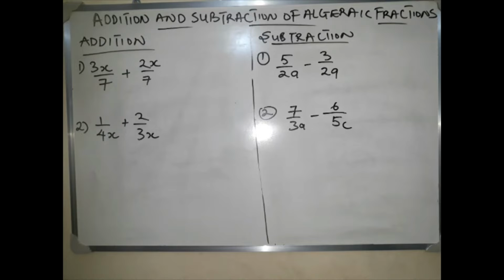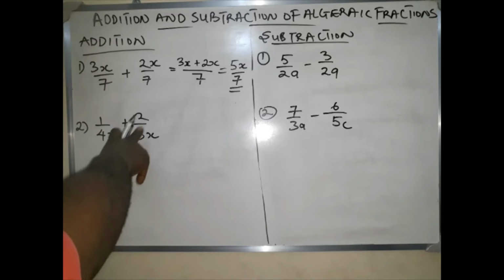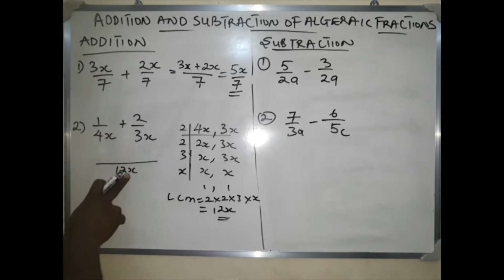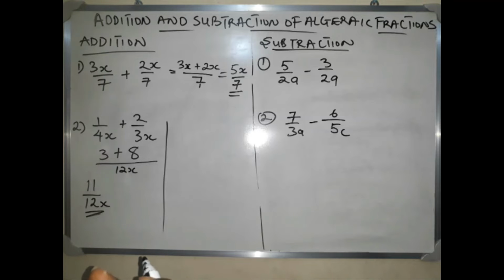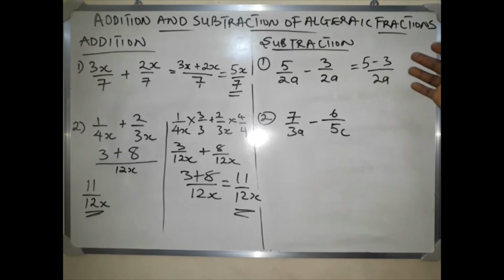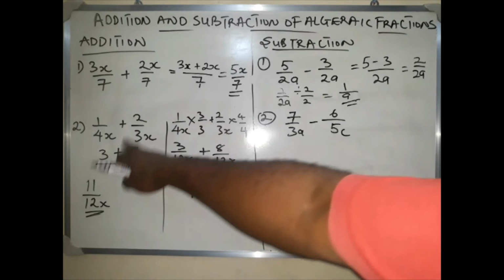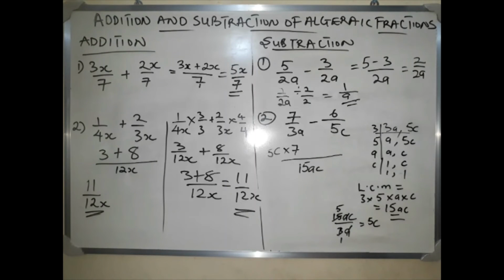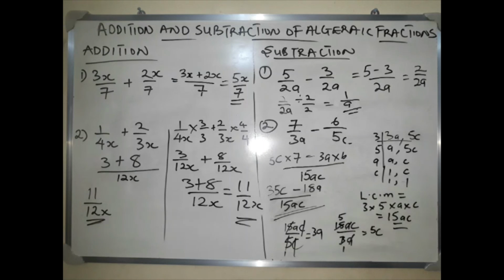ADDITION AND SUBTRACTION OF ALGEBRAIC FRACTIONS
This video shows how to add and subtract algebraic fractions